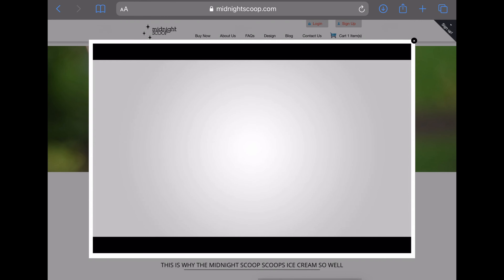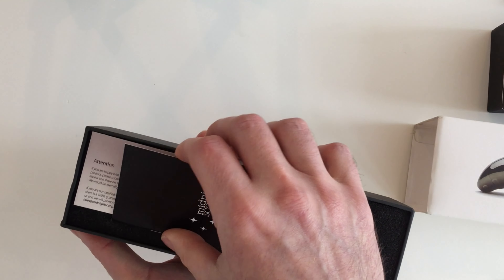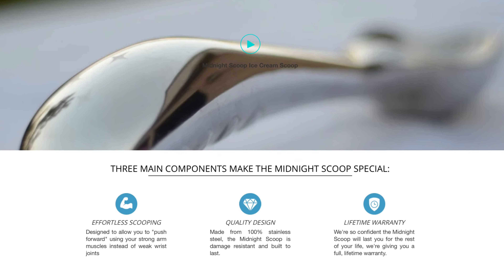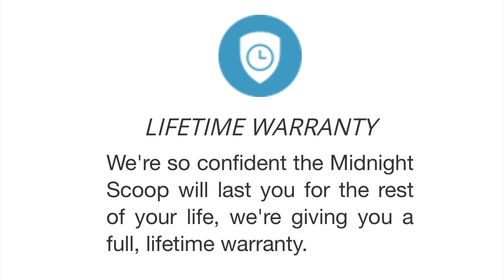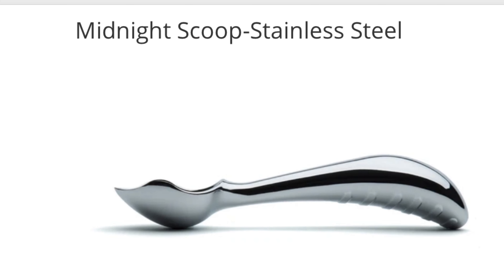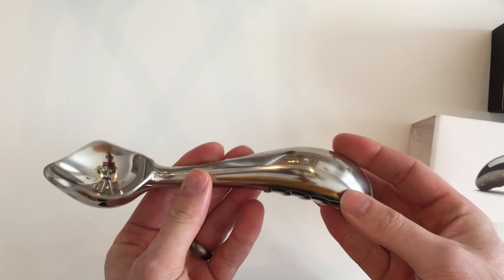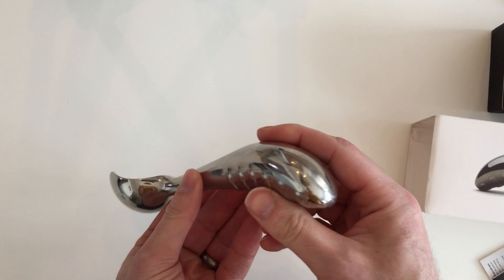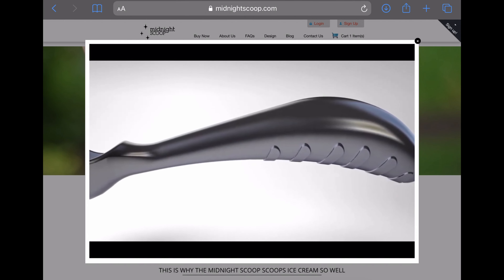REVIEW of Midnight Scoop Ice Cream Scoop | 100% Stainless Steel | Ergonomic | Best Ultimate Scoop!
In this video, I review the Midnight Scoop; a 100% Stainless Steel, Ergonomic, Ice Cream Scoop. I unbox it, review the advertised benefits, and compare it to other scoops that I have owned and share my experience. It is, in my opinion, a beautiful scoop; it would definitely look great for special events such as weddings! Let’s check it out!